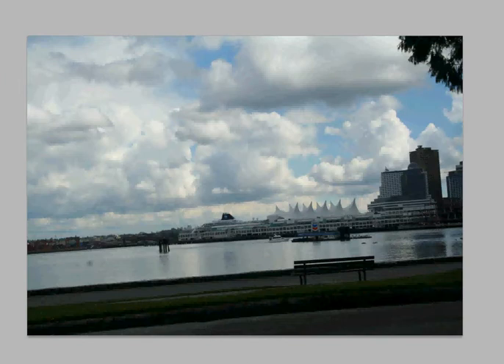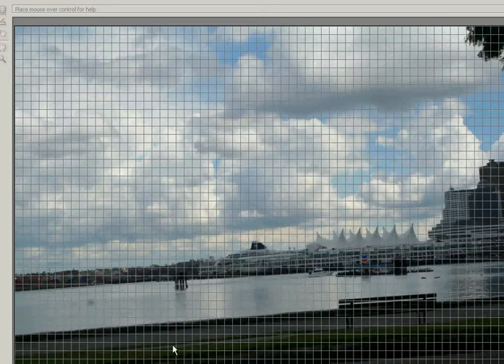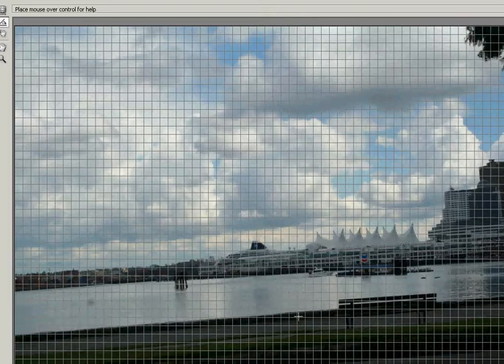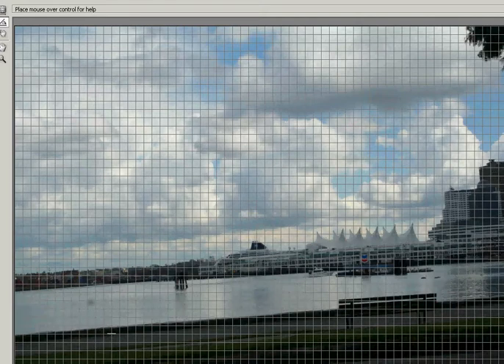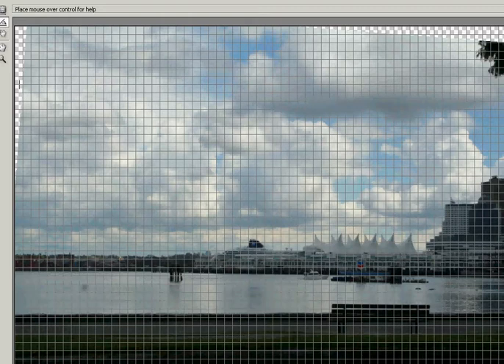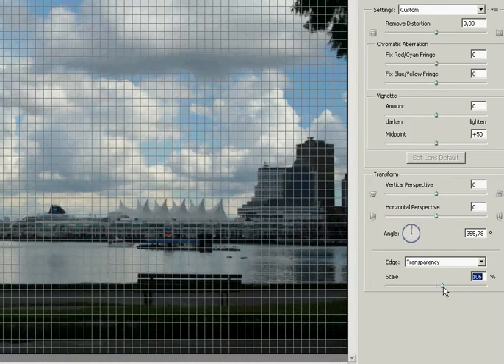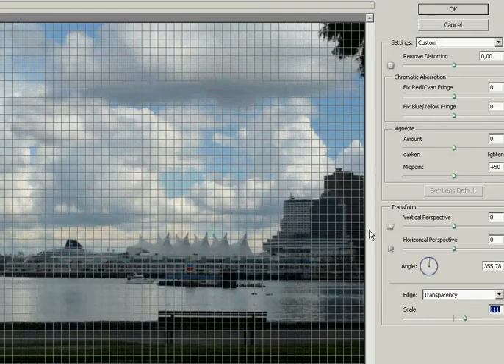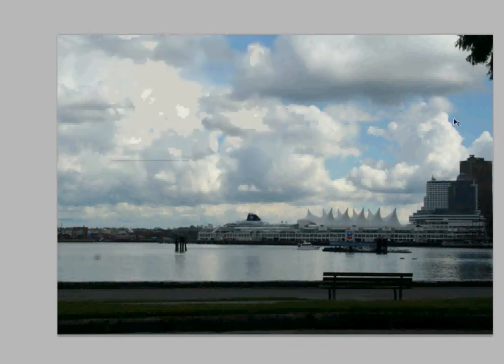Straightening a photo in Photoshop Cs+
Hey! Be gentle this is my first tutorial ;)
This is just to try it out abit really.
But yeah, everyones gotta start somewhere, right? :)
Here Im gonna show u how to easily straighten a picture in PS (Im using CS4).
Thisll take u just a minute or two once u get the hang of it and I consider this a very basic tutorial.
Im working on several other tutorials so more will come very soon :)

The picture Ive used is my own - taken in Canada -07.

She makes some of the greatest tutorials in here! :)